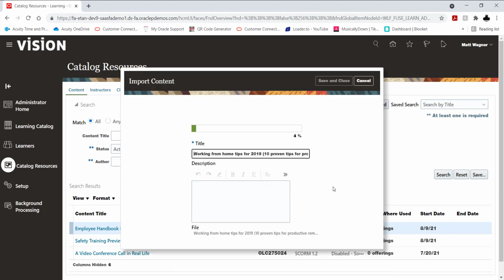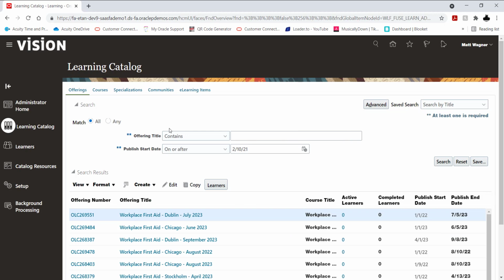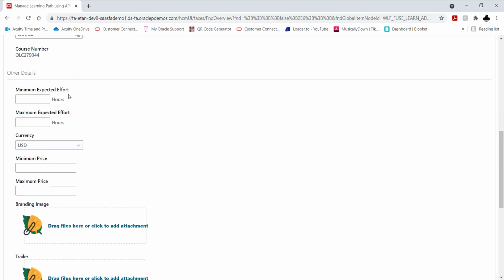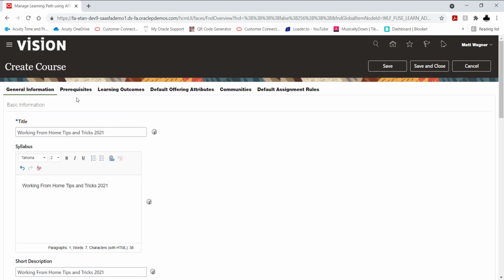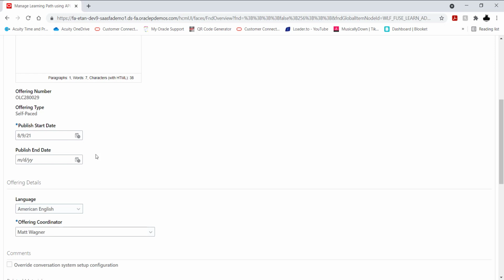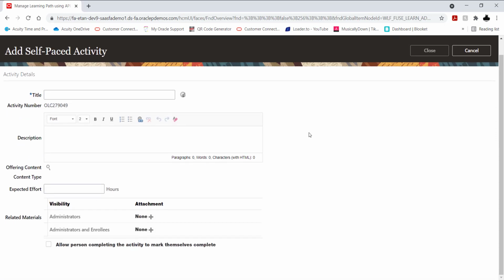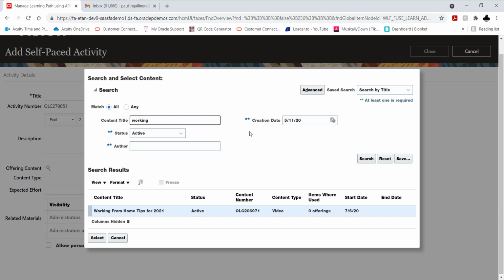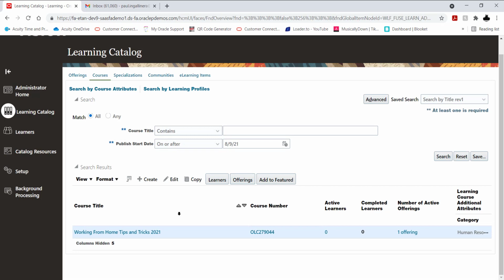Learning Cloud - How to Create a Course that Features a Video Offering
In this course you will learn:

How to import a video file into the resource area.
How to create a course.
How to create a self-service offering.
How to include the video in offering activities.